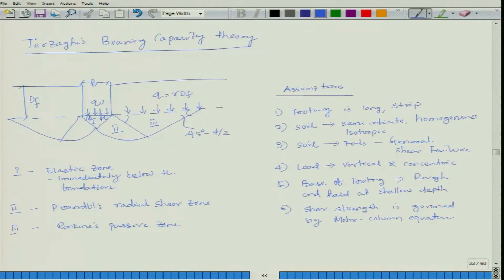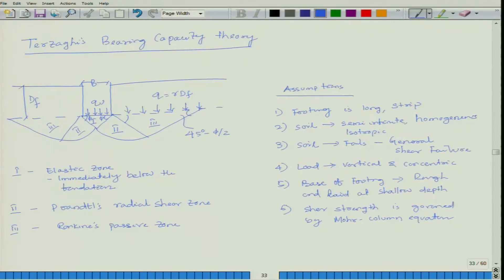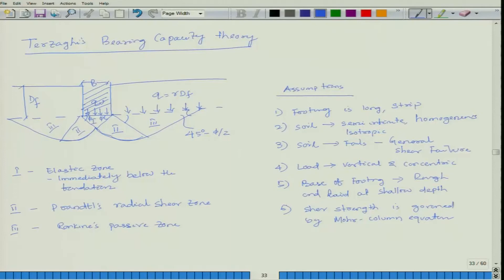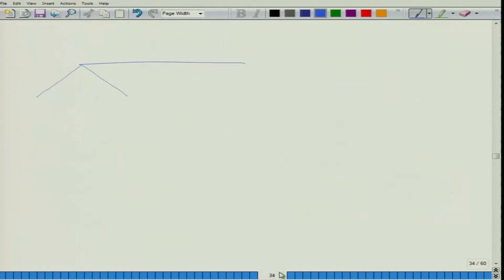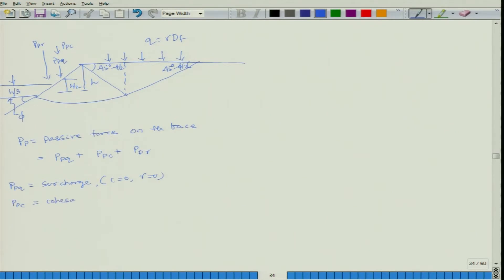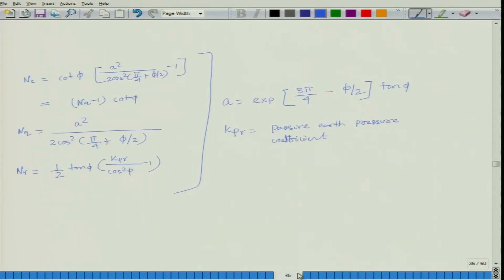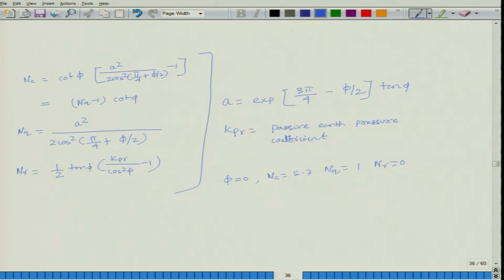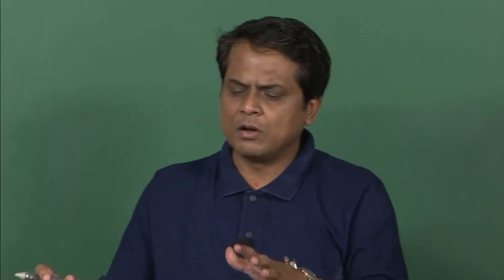LEC 5B 13 07 2017